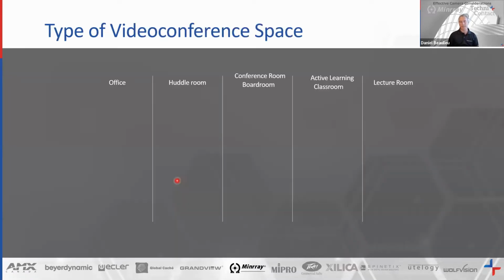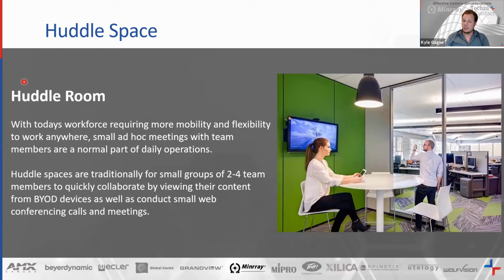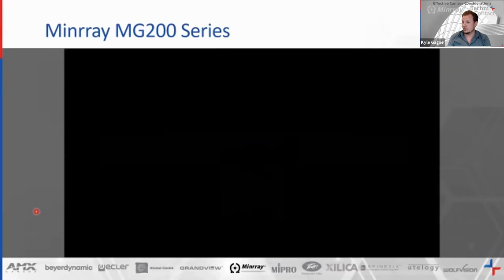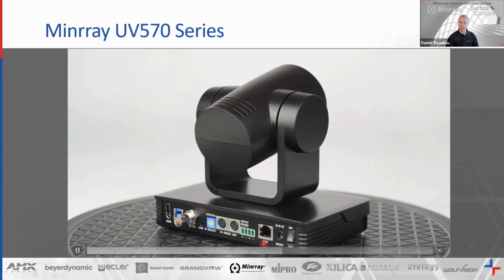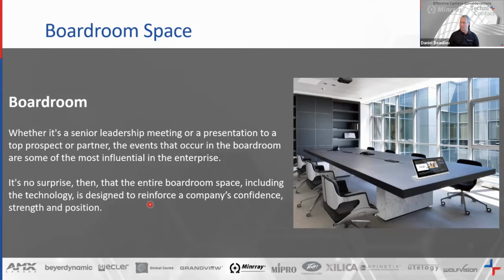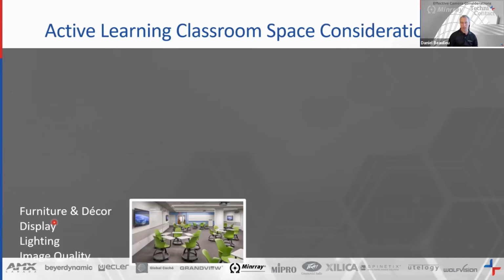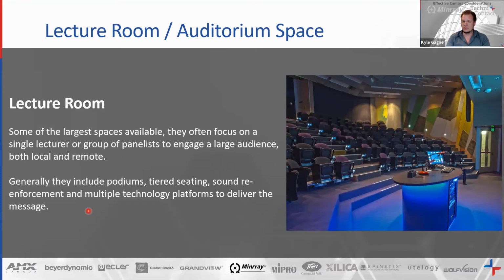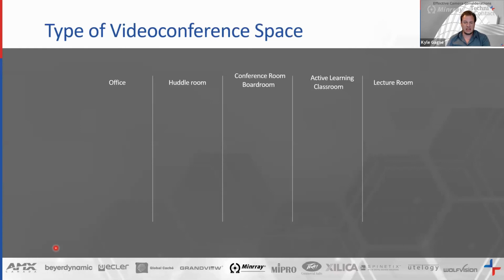WEBINAR SERIES - EFFECTIVE CAMERA CONSIDERATIONS (PART I)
Join us for an in-depth discussion detailing how proper camera selection can enhance video collaboration, reduce costs, and improve relationships with colleagues.

Video conferencing, when deployed effectively, fosters meaningful face-to-face interactions to help create better teams and increase productivity, sales, and decision-making.

Whether, in a traditional office setting, remote office workspace or at the kitchen table, vendors such as Minrray camera address the broad range of collaboration environments.

You will learn:
    How to choose the right camera solutions for your environment.
    Mistakes to avoid to effectively leverage video collaboration.
    How new technology can help in video presentation.